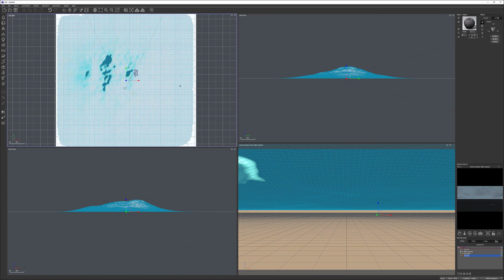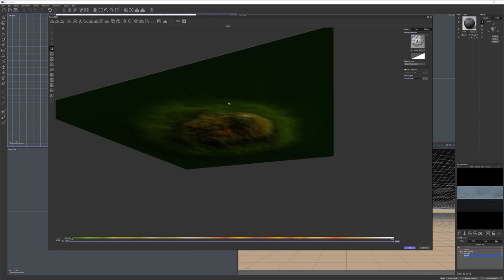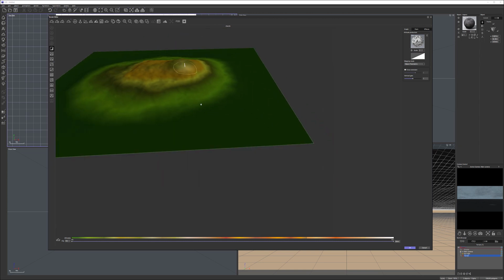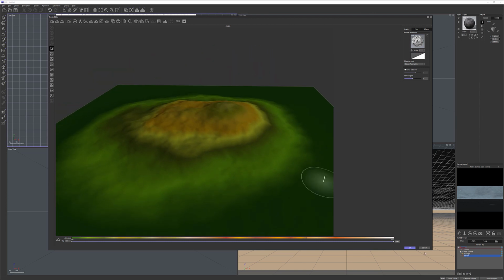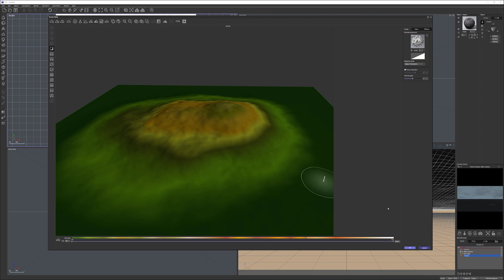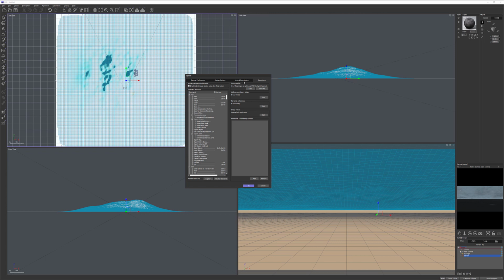How to navigate in Vue terrain editor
A very short video to answer some questions about how to rotate, zoom and pan in Vue, specifically in the terrain editor.

What do I use:
24-70 mm lens (everyday use)

3D Art essentials